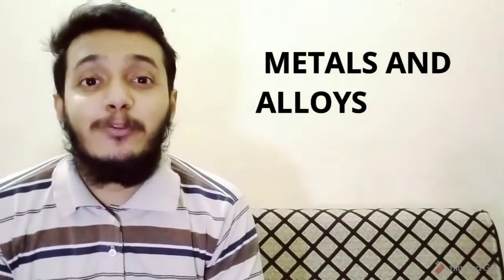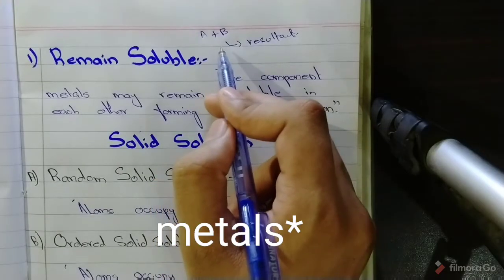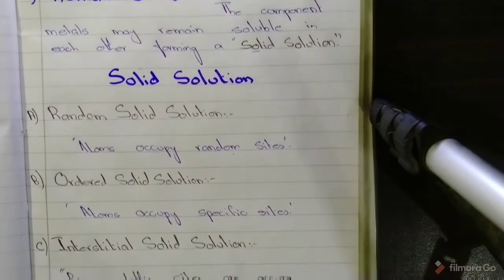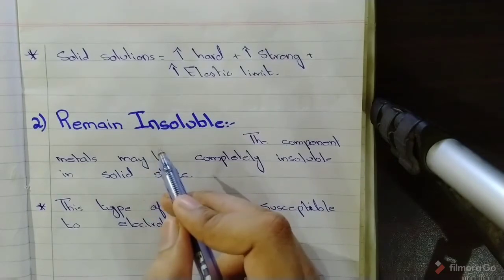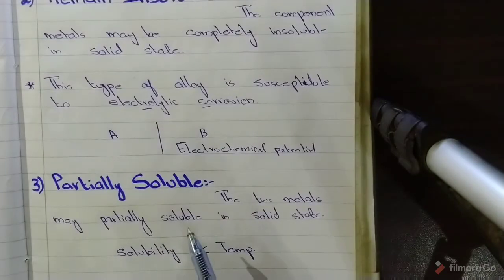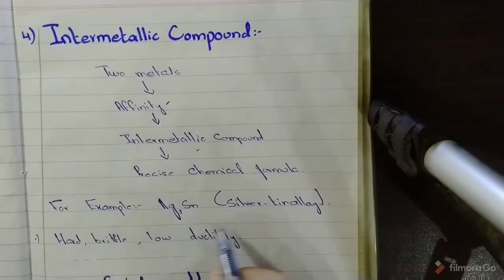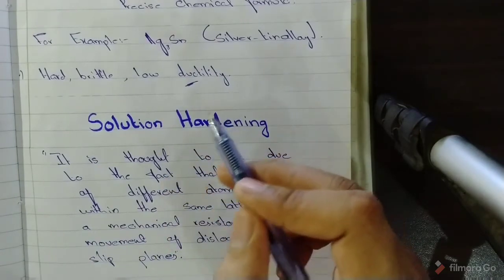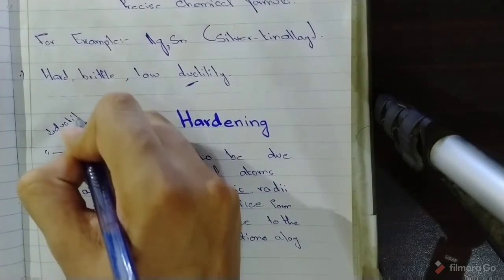Metals and Alloys ~ pt#3~ chapter #6~ From McCabe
In this video I have explained the structure and properties of alloys including
Definitions of :-
Alloy
Binary Alloys
Ternary Alloys
Solution hardening